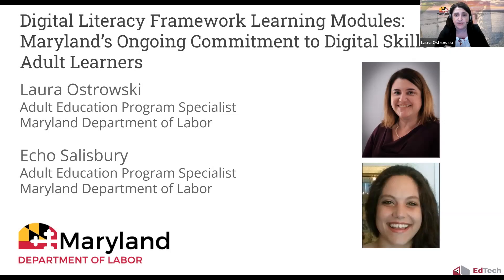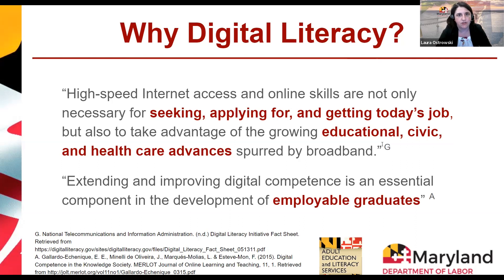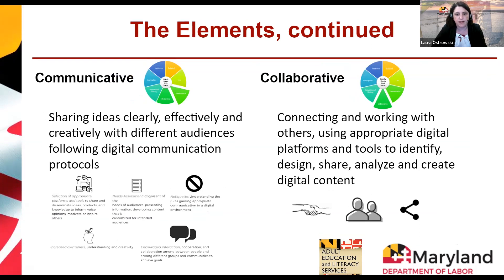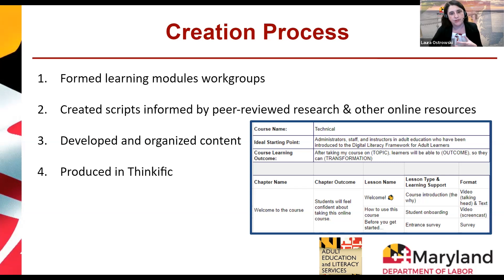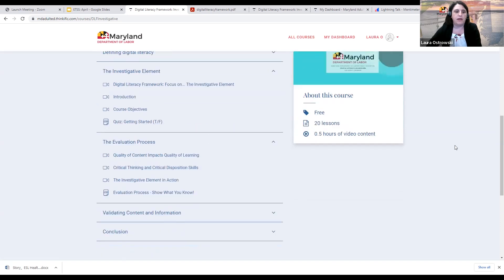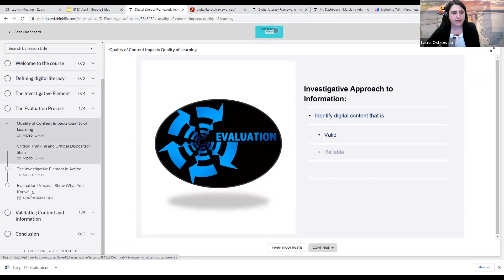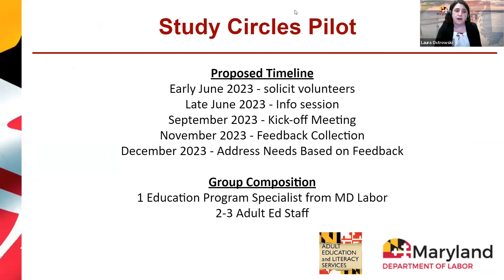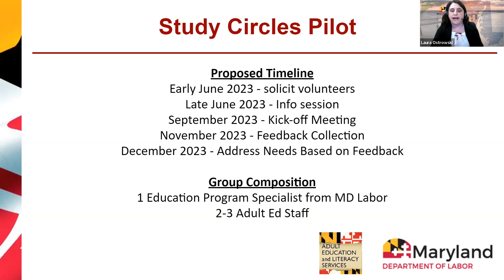Digital Literacy Framework Learning Modules